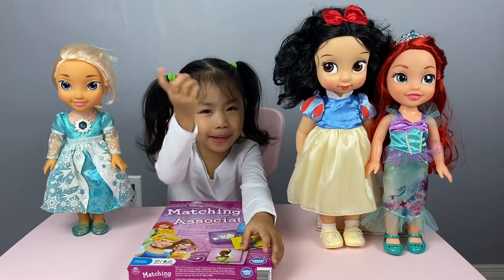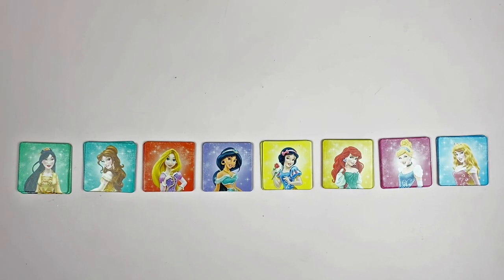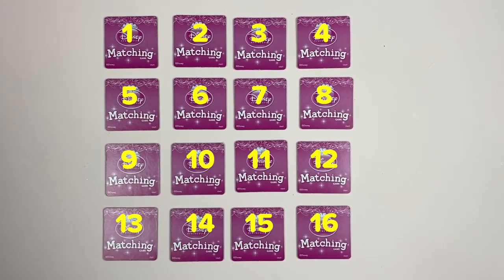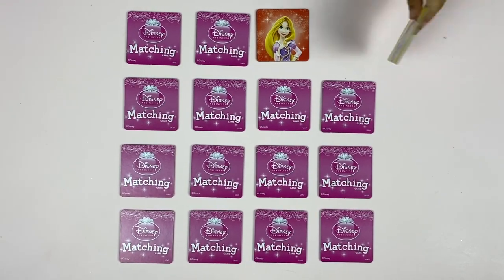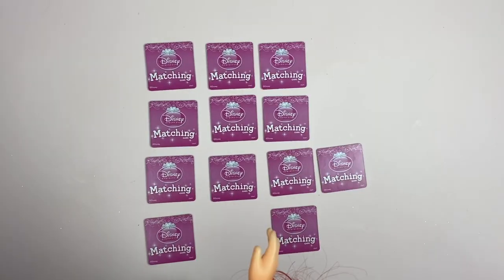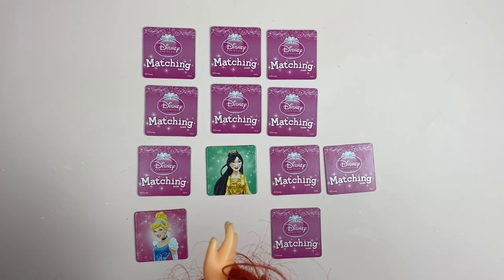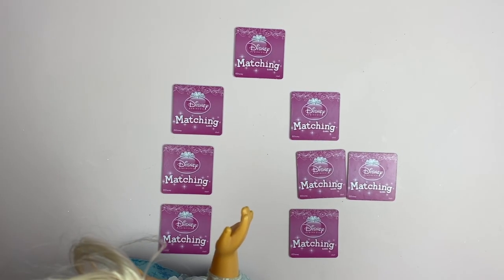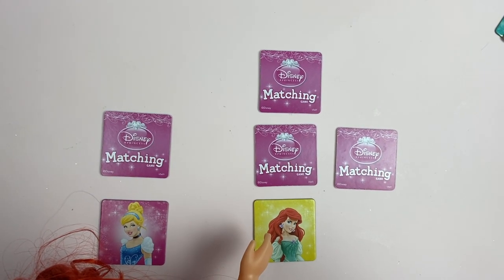MATCHING GAME with DISNEY PRINCESSES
Watch RC play the Disney Matching Game with her Disney princess friends - Ariel, Snow White and Elsa! This Disney princess memory match game is a fun memory matching game that features everyone's favourite Disney princess characters. It's as easy as flipping the cards over, two at a time, to make a match! Make the most matching pairs, and you win the game! There's no reading required to play. Great for building kid's observation and memory skills! It includes 72 picture cards and instructions. 2-4 players, ages 3 and up. Hope you enjoy!